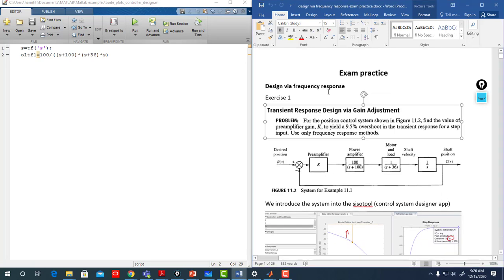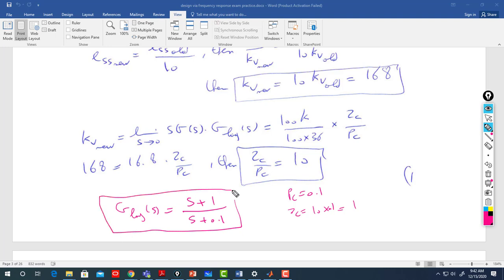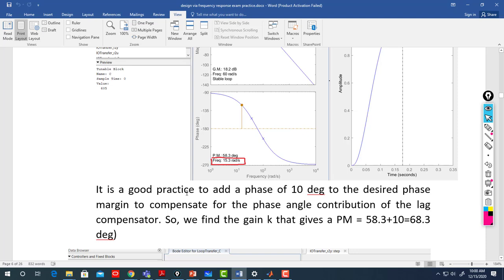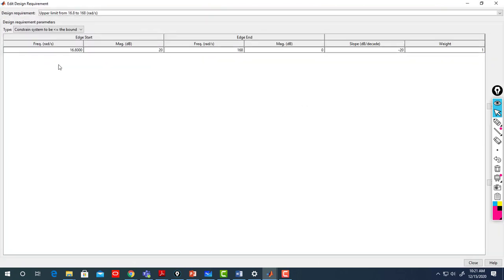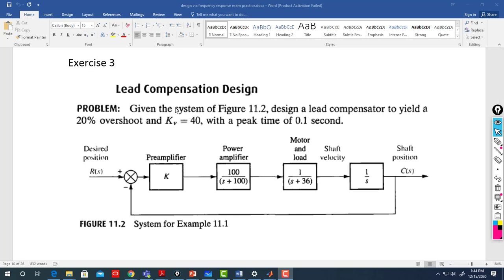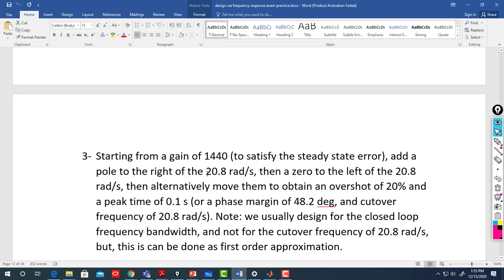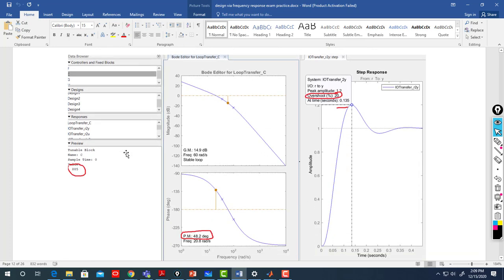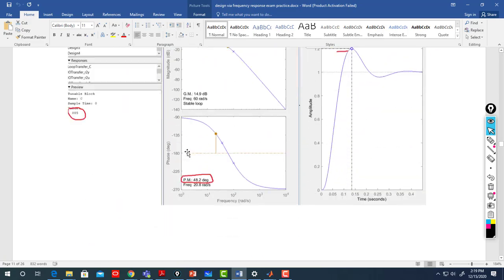Chapter 7 Controller Design via Bode Plots (ControlSystemDesignerApp Exercise 1)